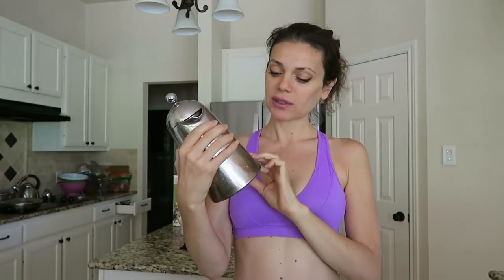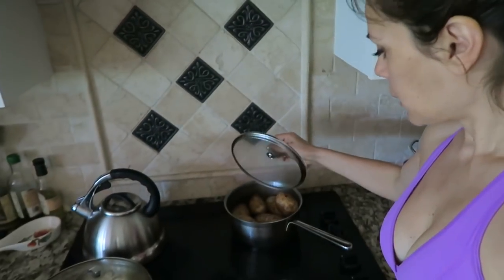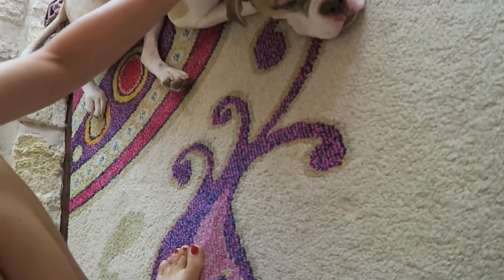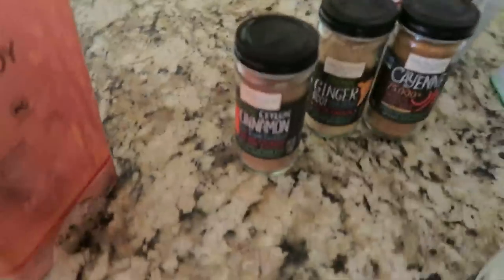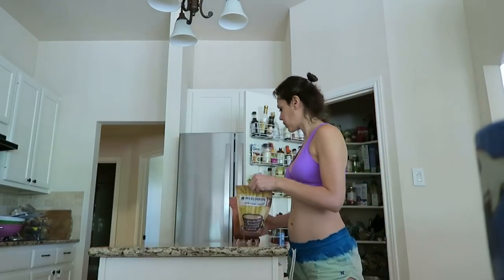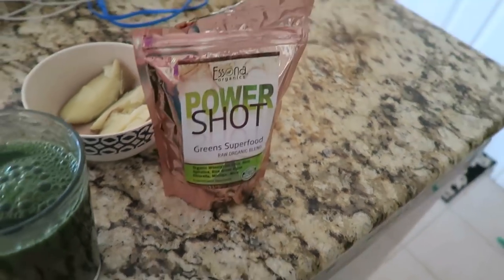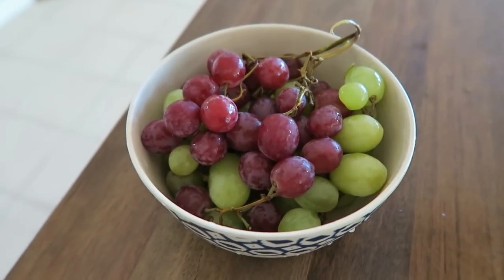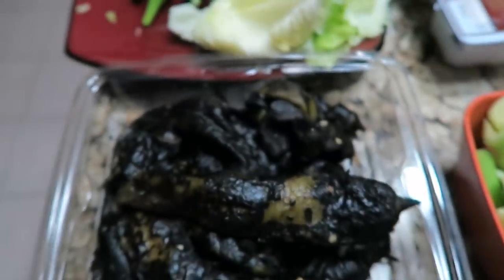What Baby and I Eat In A Day | Ali Kamenova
Ten mushroom blend
100 % PURE Raw Organic Vegan Power Shot Greens Superfood Blend
Nettle Powder if you have anemia add this to your foods.
For my matcha I try to buy high-quality ceremonial grade
The culinary grade is good in smoothies and baking but not as much by itself.

400+ Full-length classes never seen on Youtube. Weekly new classes and schedules.

Love
Ali